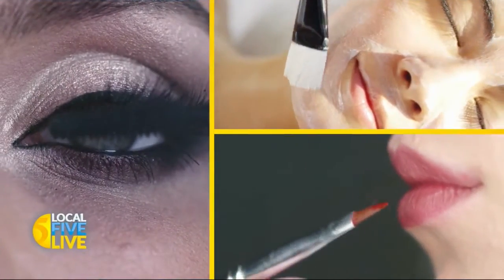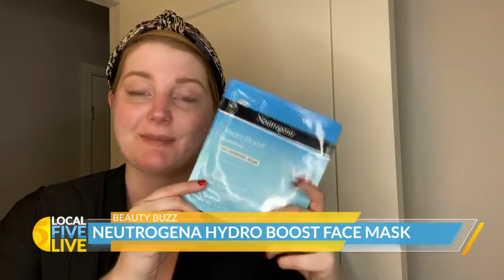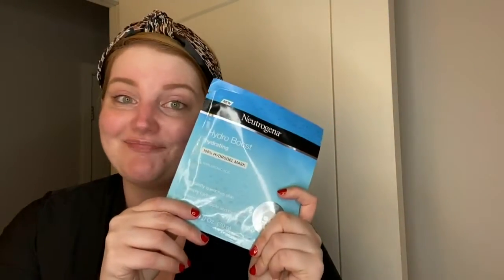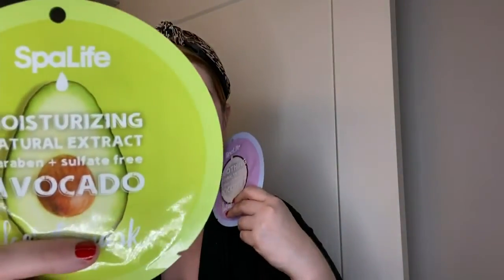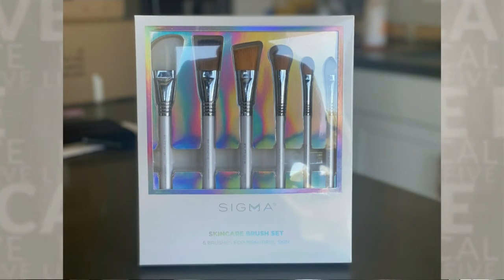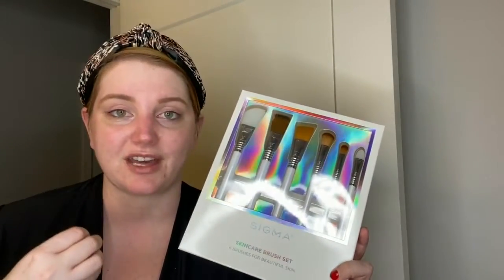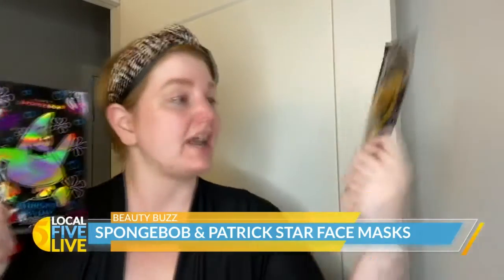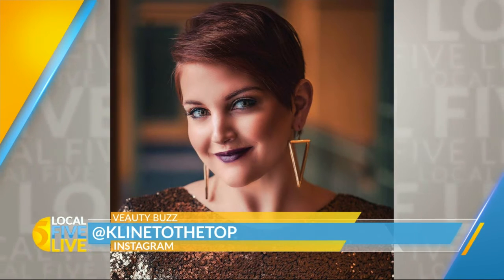Hillary Kline I Local 5 Live Appearance I Beauty Buzz - Sheet Masks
Award-winning event personality and beauty expert Hillary Kline appeared on Local 5 Live, a lifestyle show in Green Bay, for another "Beauty Buzz" segment. She demonstrated some of her favorite sheet masks and tools.

Follow along on Facebook, Instagram and Twitter @klinetothetop